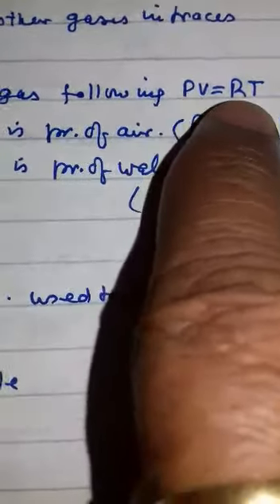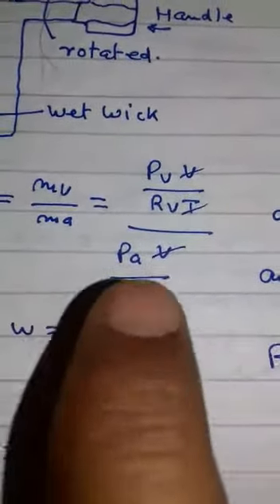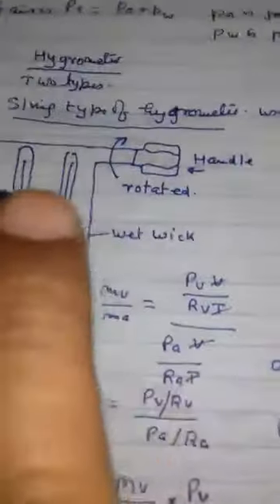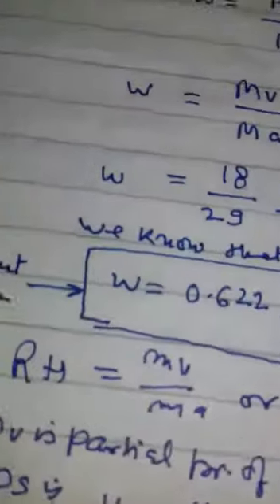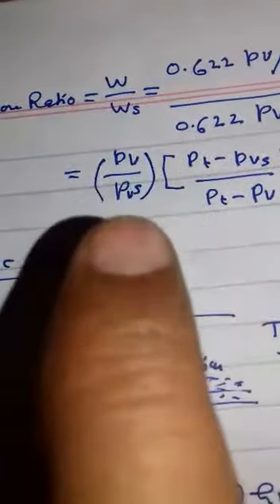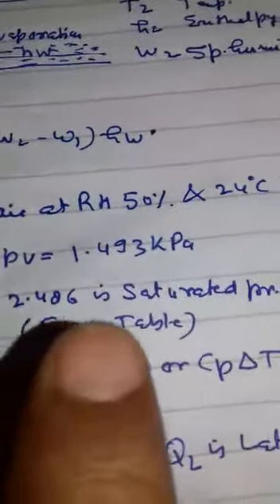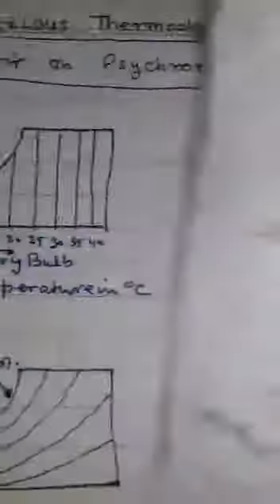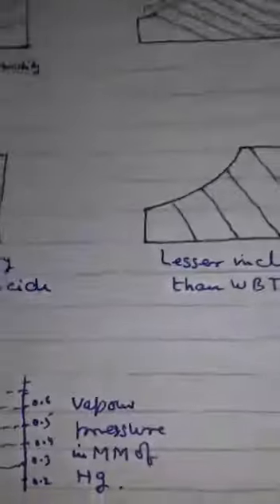Devendra Nath Srivastava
RAC Topic#Psychrometric (Part-II)